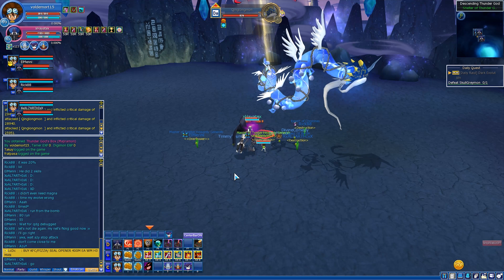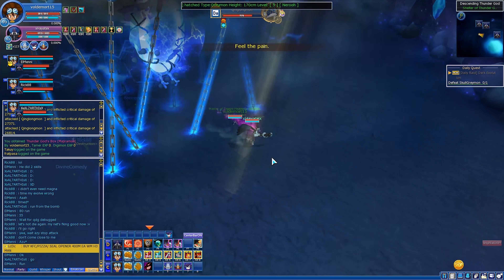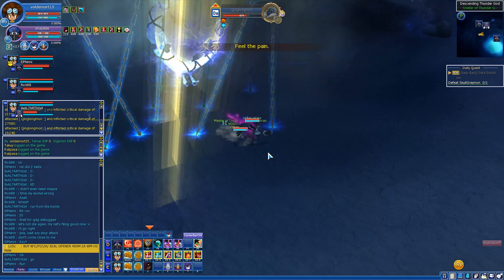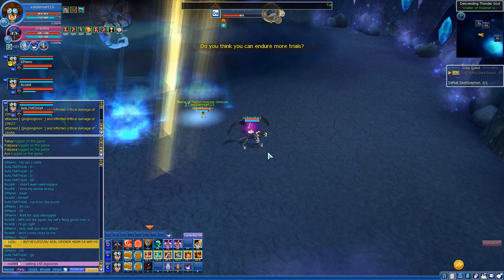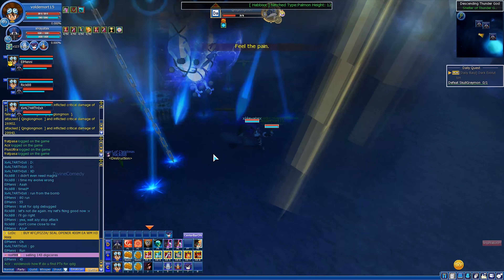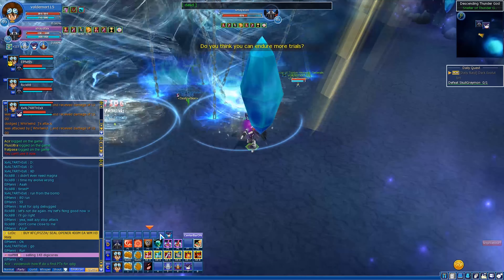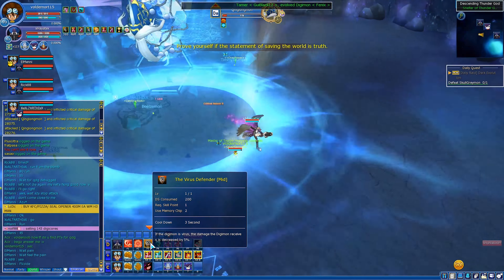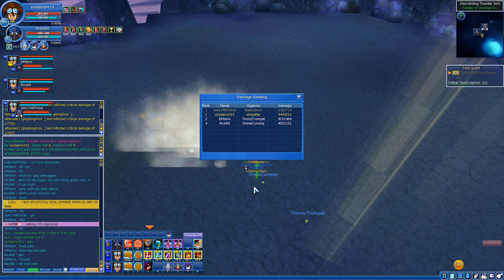[Episode 5] - (Detailed tutorial) Qinglongmon (QDG) Defeated!!! [Global Digimon Masters Online]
Detailed Tutorial for a forth and last raid in qdg...